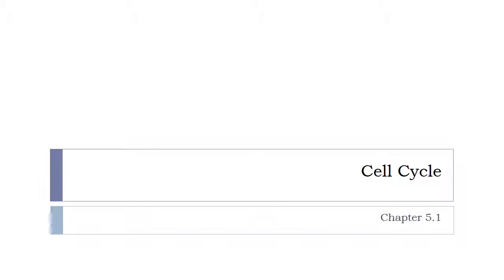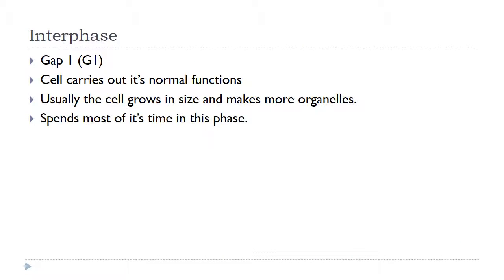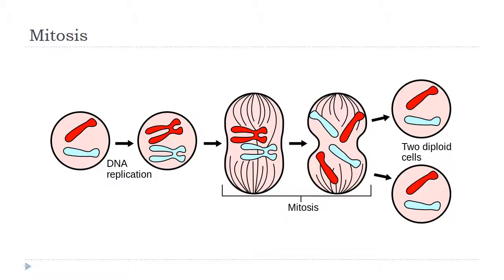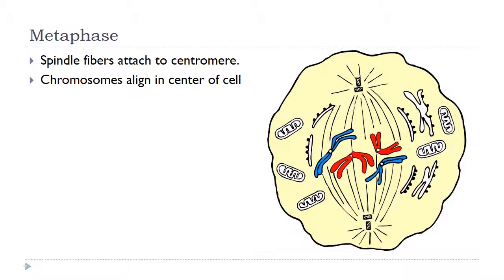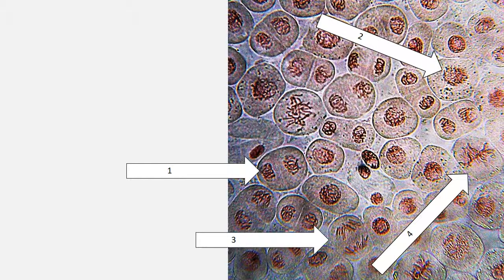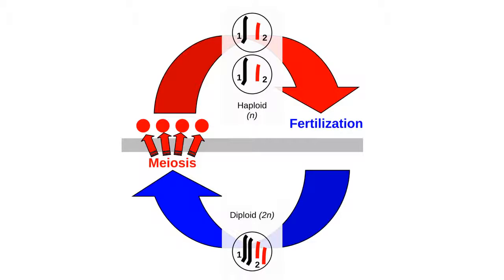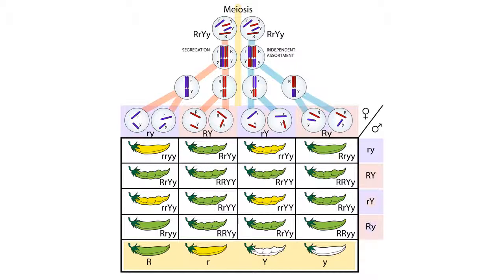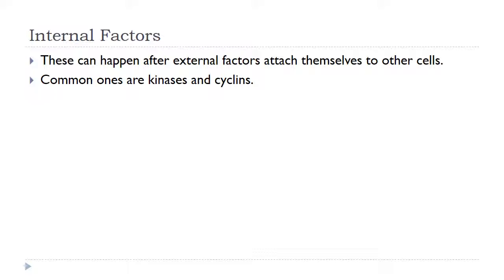The Life Cycle of the Cell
Information covering the cell cycle, mitosis, meiosis, and cancer